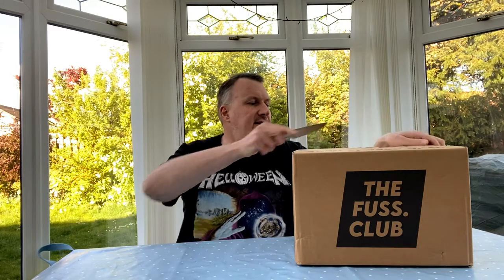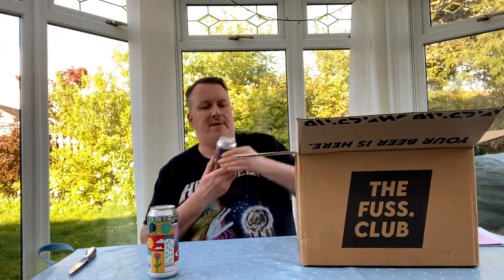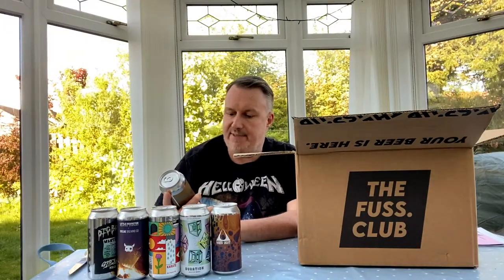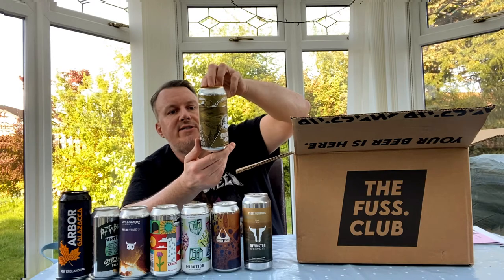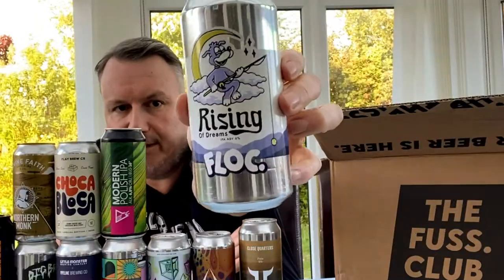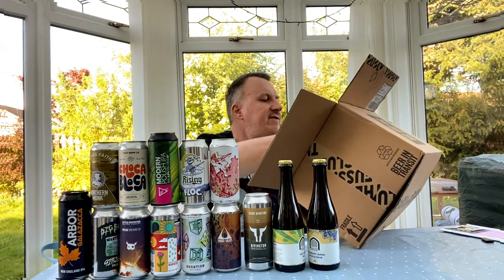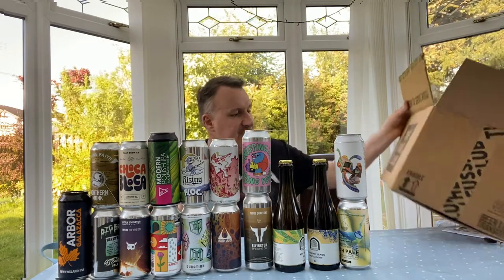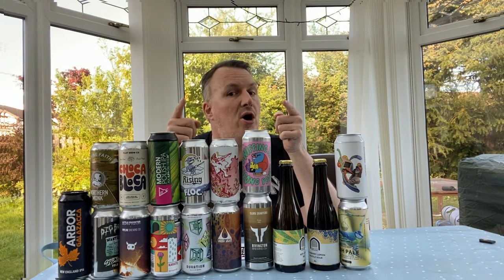Beer Unboxing from the Fuss Club | New Craft Beer for May 2021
My unveiling of some of the beers I’ll be drinking and reviewing this month which I’ve bought from the Fuss Club. Which one should I drink first?

Get £5 off your first order with the Fuss Club by using this link